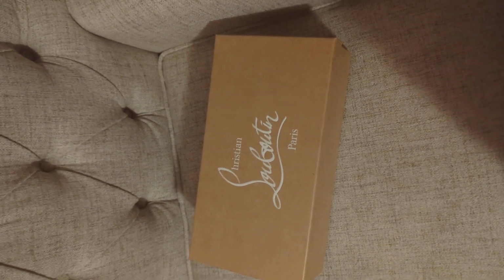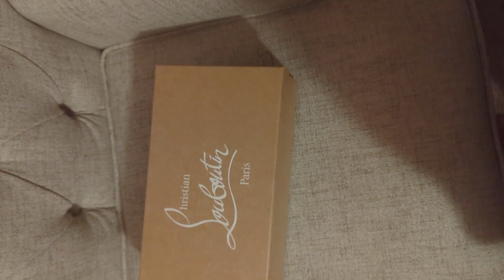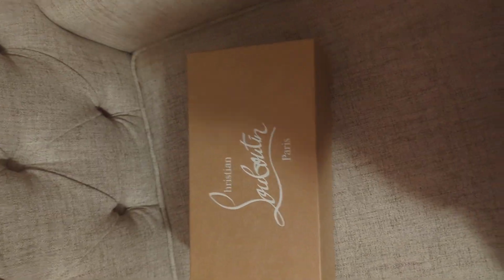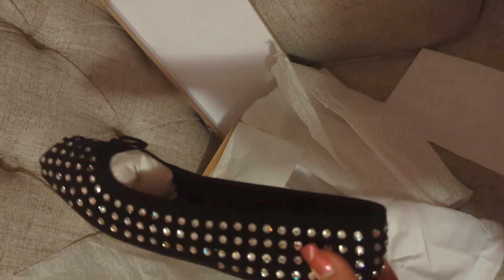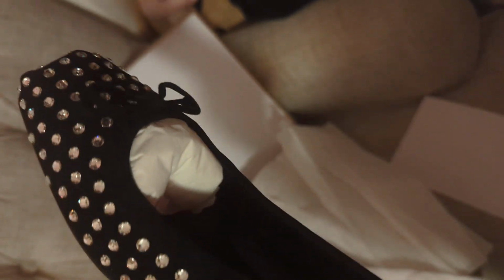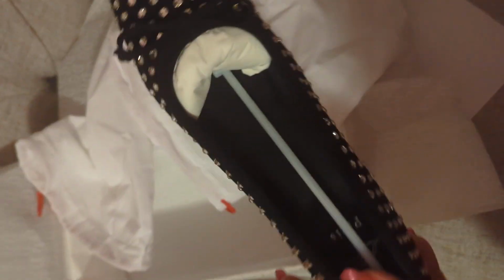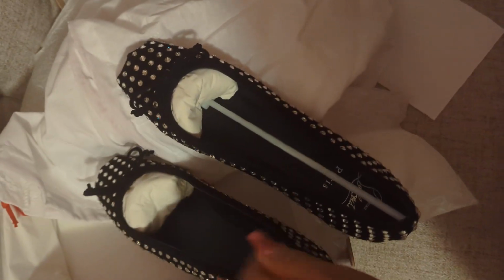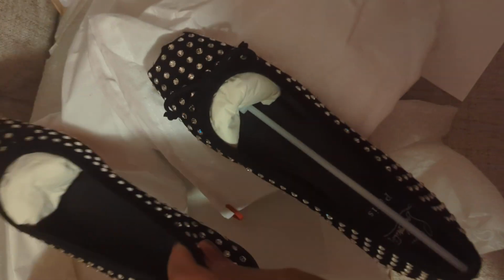Mamadrague Strass Bow Red Sole Ballerina Flats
Hey YouTube, today I will be unboxing my latest purchase, which is the Mamadrague Strass Bow Red Sole Ballerina Flats.